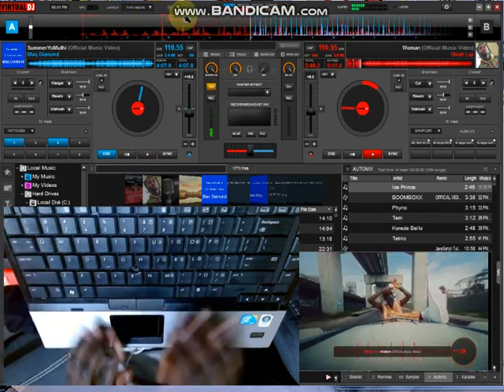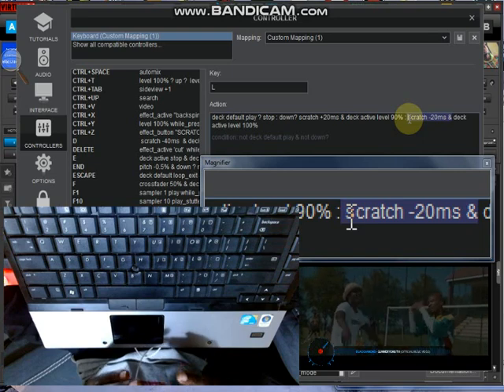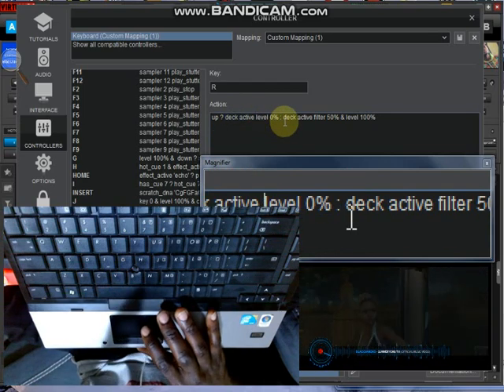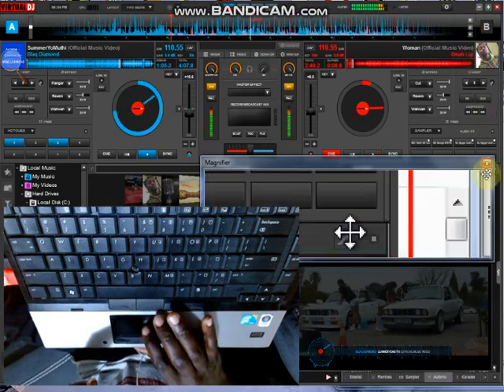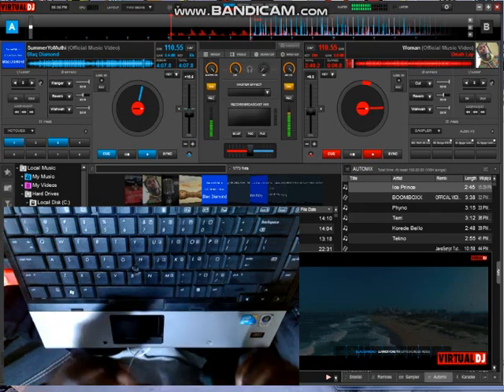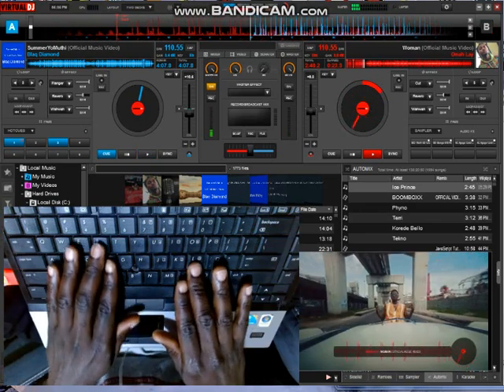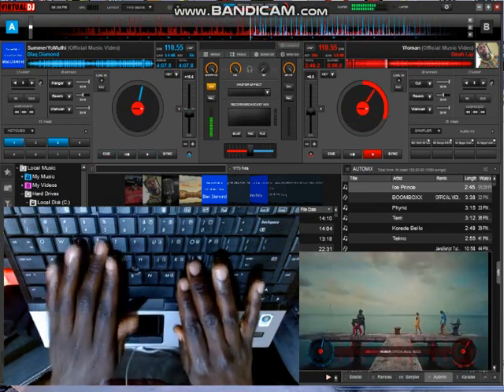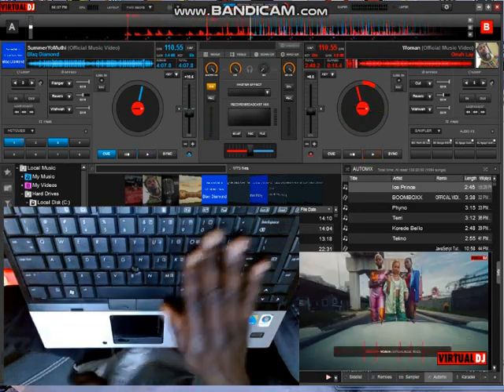HOW TO SCRATCH AND DROP A SONG IN VIRTUAL WITH KEYBOARD LIKE A PRO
THE BEST VIDEO YOU CAN EVER GET. WATCH THIS CHANNEL MORE VIDEO
Distribute your music and Earn Money with it using this link for Free: